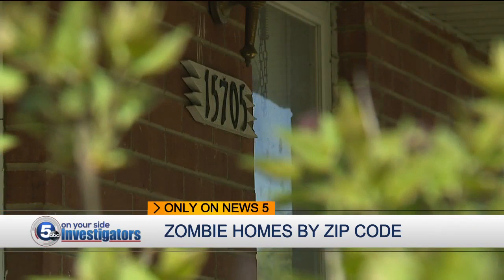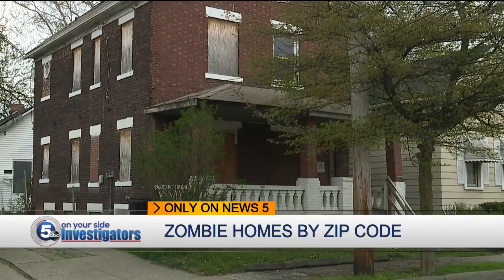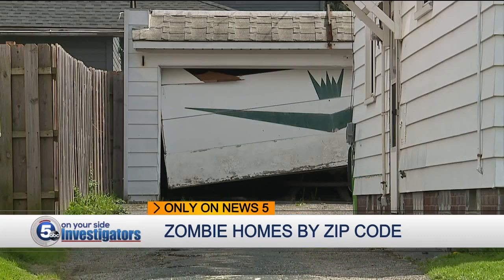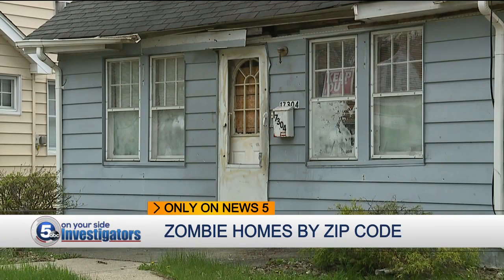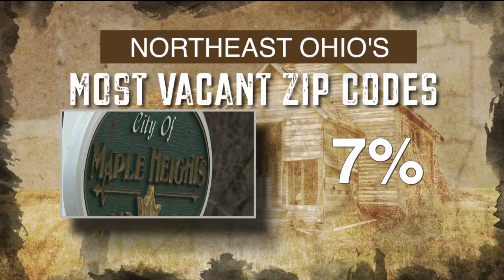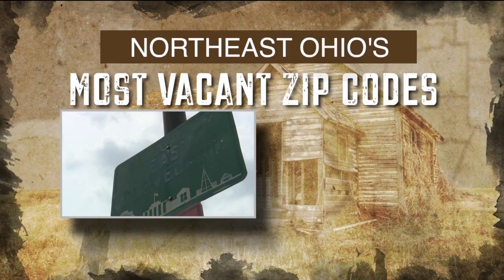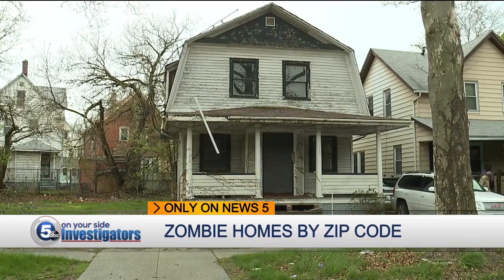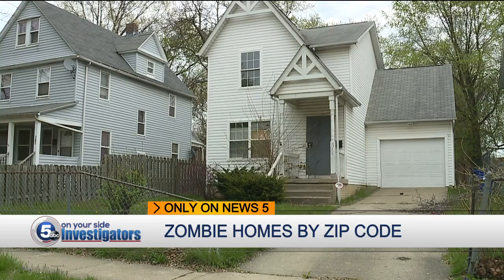Northeast Ohio's most abandoned neighborhoods by zip code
Experts are calling it a long term post housing crisis hangover, a growing number of abandoned homes plaguing several northeast Ohio neighborhoods.